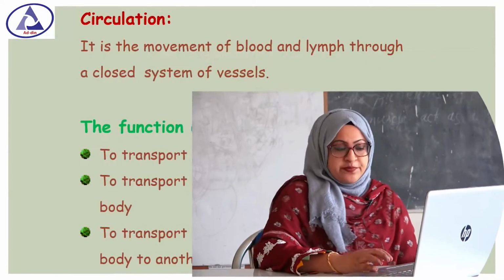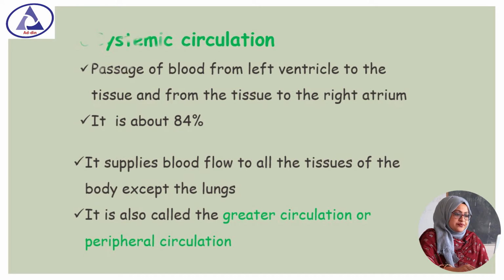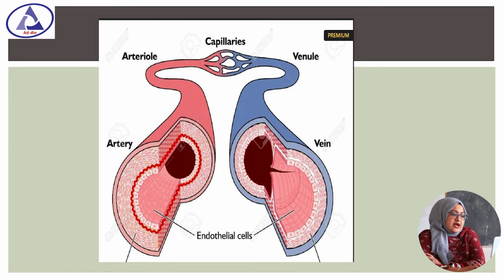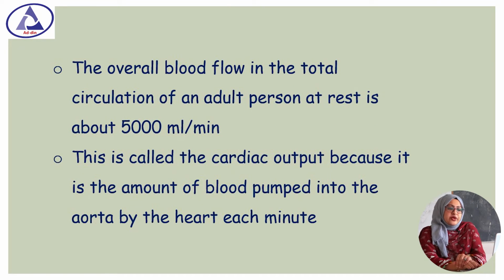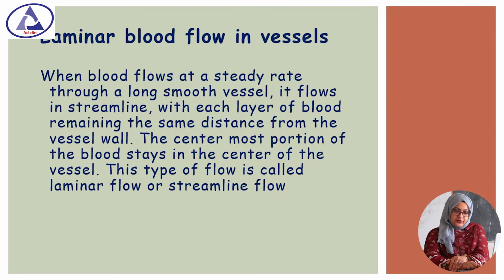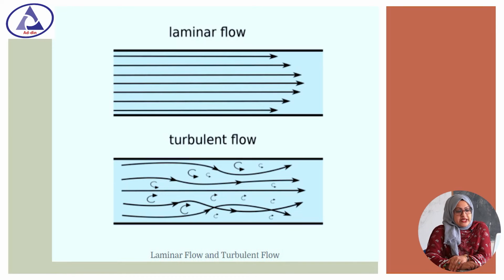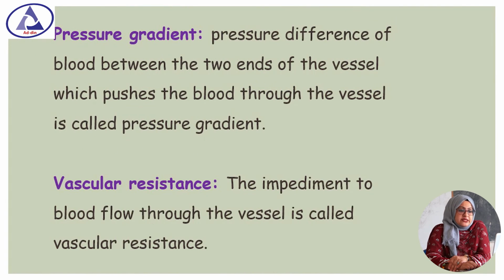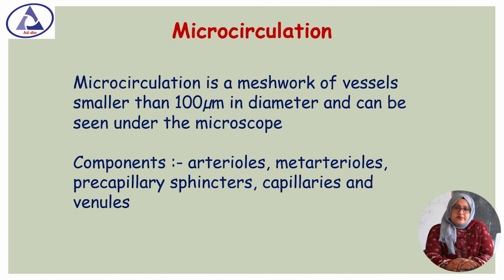Circulation II Asst. Prof. Dr. Nishat Rahman II Depat. Physiology II BAMC II Online Class